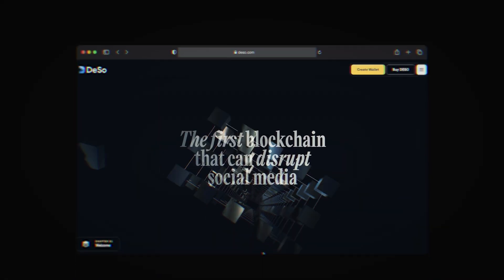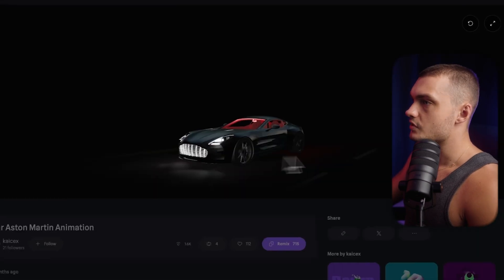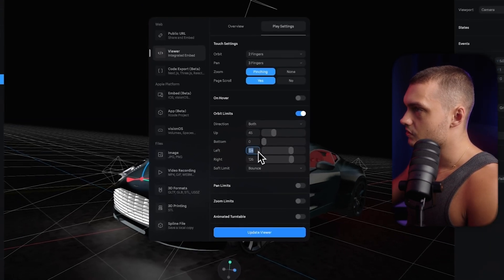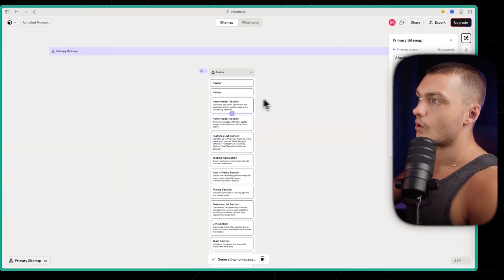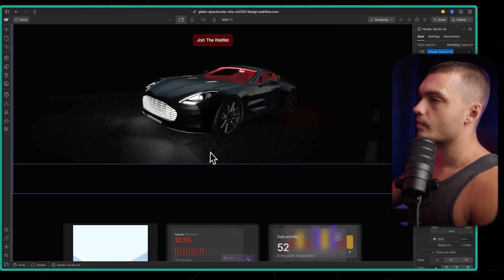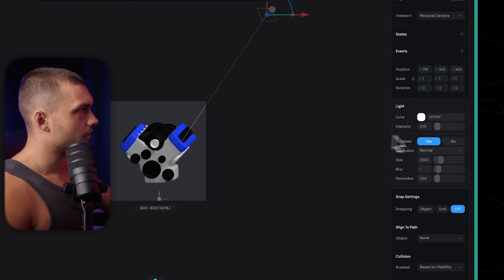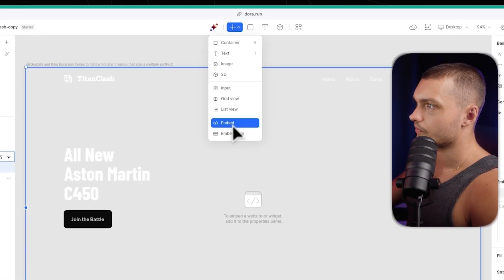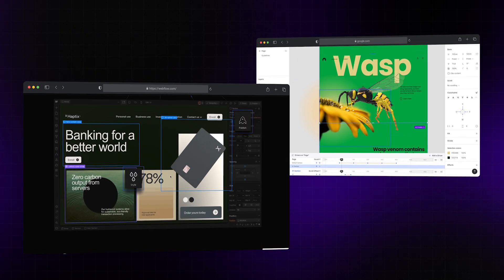The Easiest Way To Create $15,000 3D Websites (No-Code + AI)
In today's video I will be sharing the two easiest ways to approach building 3d websites with no-code.